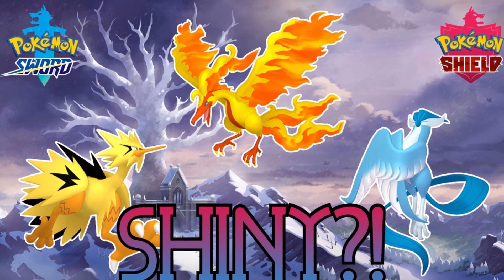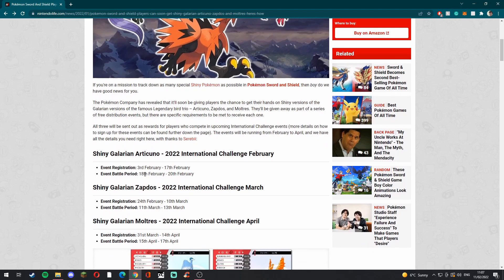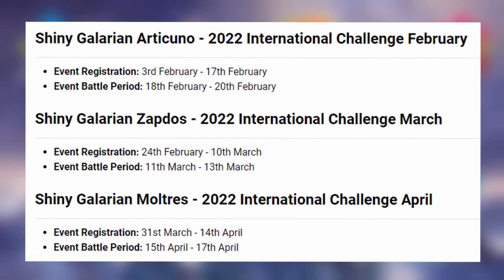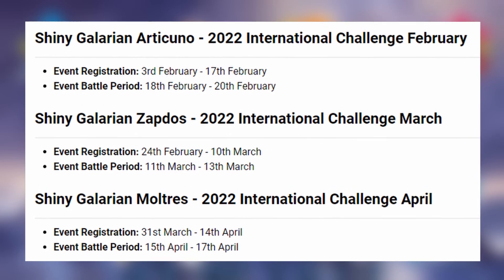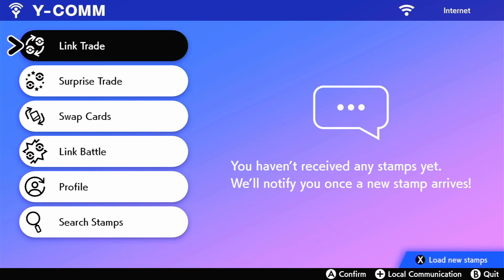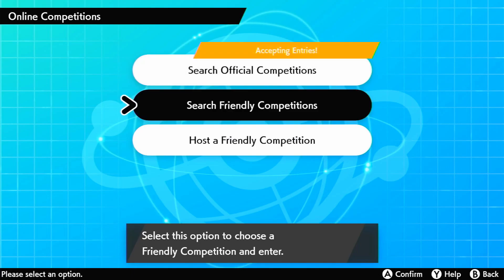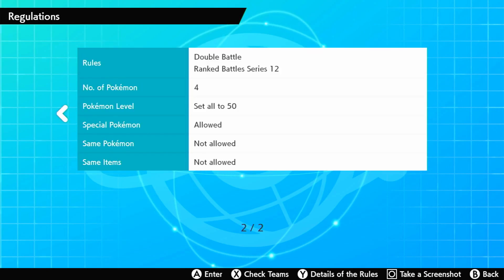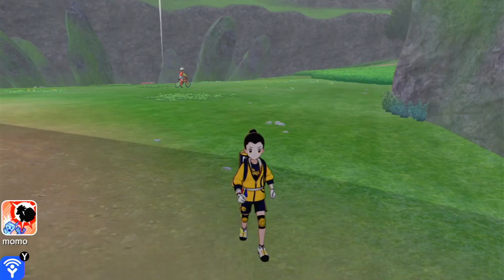How To Get SHINY GALARIAN ARTICUNO, ZAPDOS And MOLTRES For FREE In Pokémon!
Will You Get Them For Free? Let Me Know!